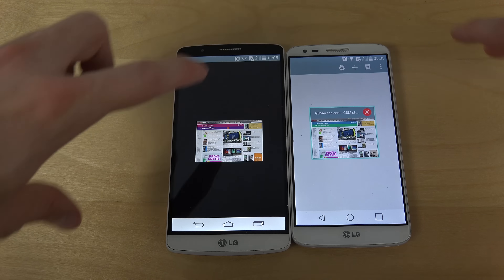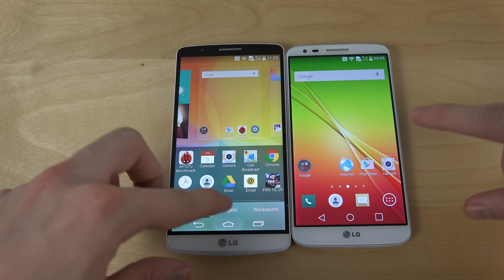LG G3 Android 5.0 Lollipop vs. LG G2 Android 5.0.2 Lollipop - Comparison!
G3 vs. G2 Android 5.0 Lollipop Update!